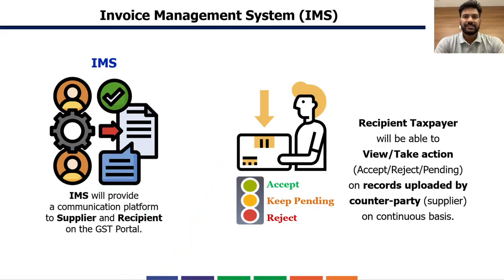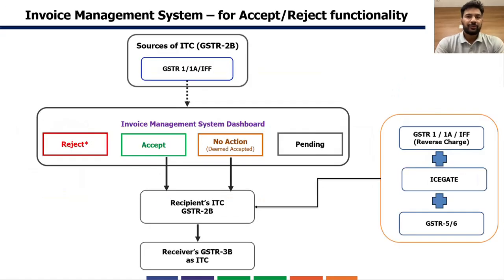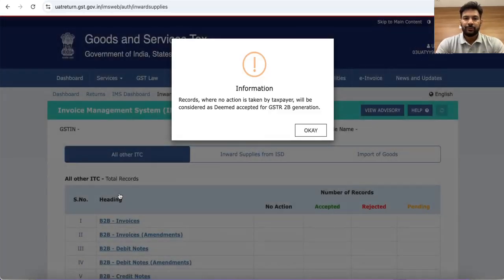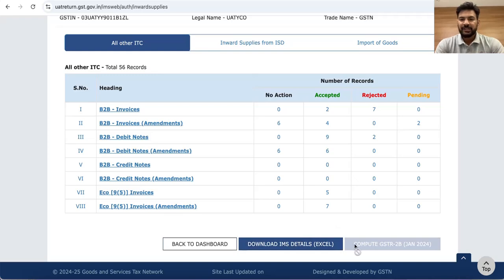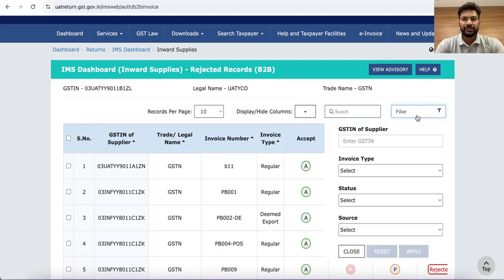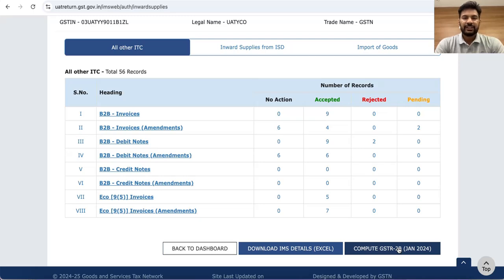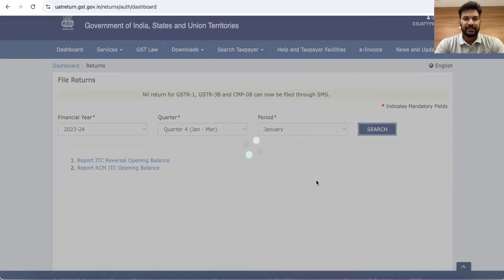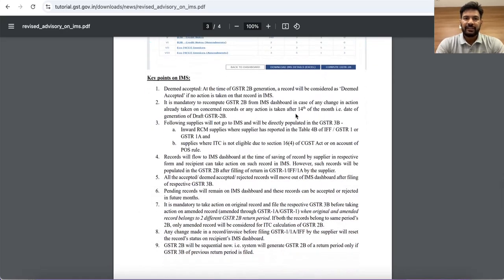Know all about Invoice Management System (IMS). Watch Video with Live Demo...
A Brief demo on Introduction to Invoice Management System (IMS) by GSTN